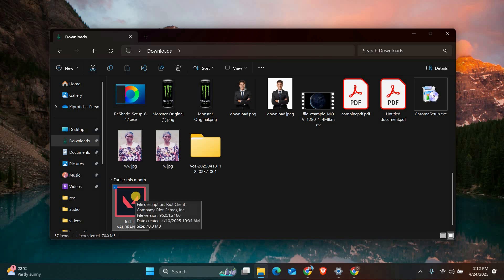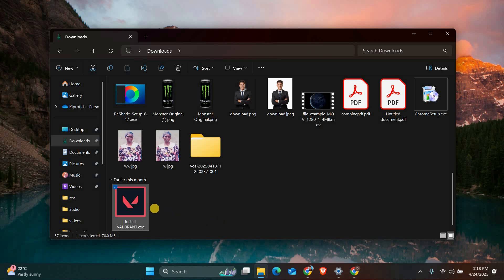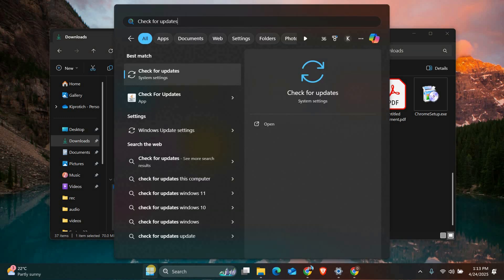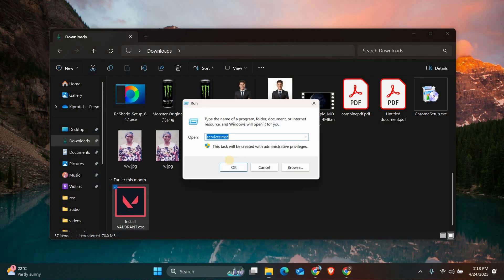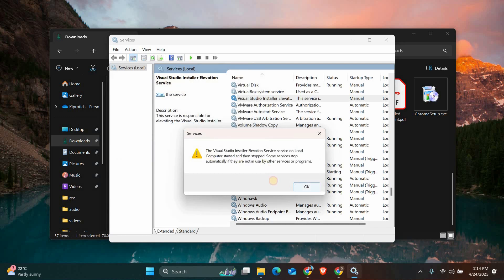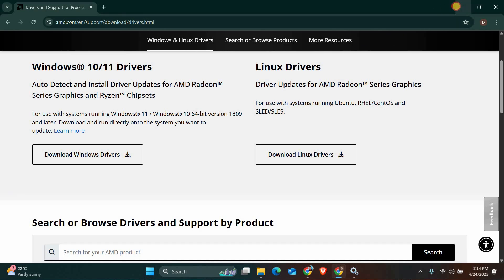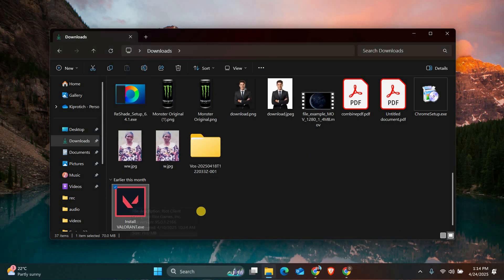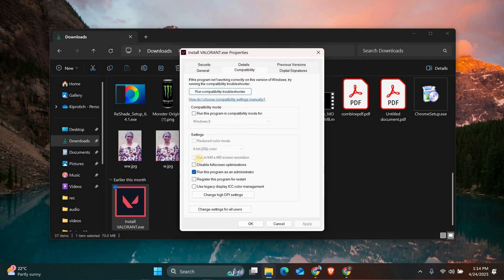How To Fix Valorant Critical Error Has Occurred Message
Getting the “A critical error has occurred” message in Valorant? This video walks you through how to fix this crash issue by repairing game files, updating drivers, and resolving Vanguard or system conflicts.

🔹 Valorant crashes with critical error message
🔹 “A critical error has occurred” on launch
🔹 Game closes suddenly after starting
🔹 Vanguard anti-cheat causing critical error
🔹 Fix corrupted or missing game files
🔹 Update graphics drivers and Windows
🔹 Compatibility issues after update
🔹 Reinstall Riot Client and Vanguard
🔹 Prevent future crashes and instability

Works for: Windows 10, Windows 11, Valorant, Riot Vanguard, Riot Client, gaming PCs, laptops, HP, Dell, Lenovo, ASUS, MSI.